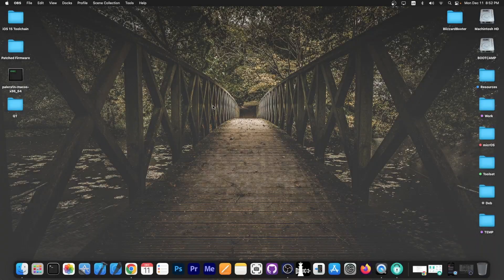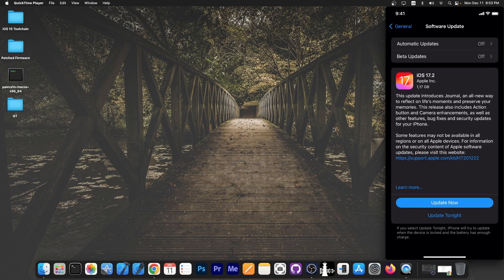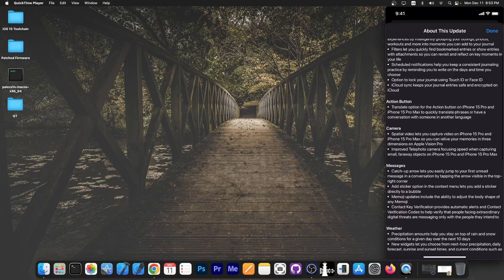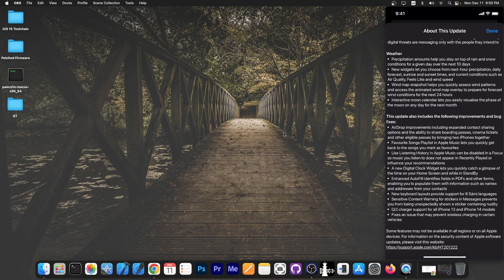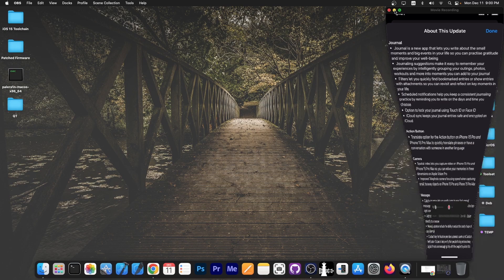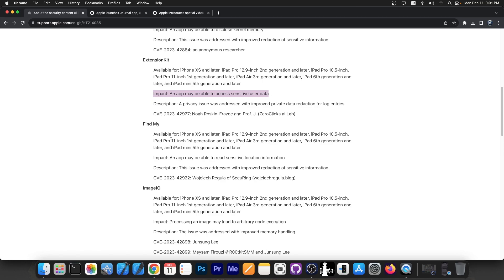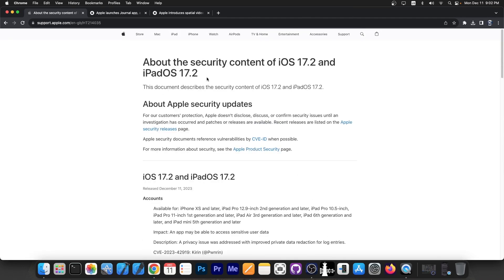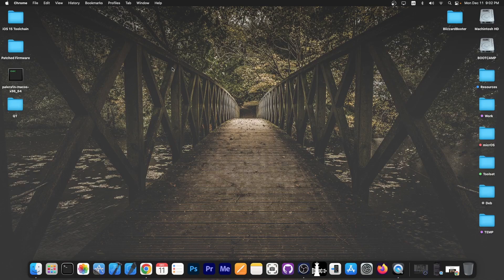iOS 17.2 RELEASED With Over 60 CHANGES! Should You Update?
iOS 17.2 was released by Apple a couple of hours ago. This brand new update brings the new Journal application, Camera, Weather and Messages improvements, bug fixes, and a lot of security patches to several vulnerabilities. I highly recommend updating if you don't care about jailbreaking.

~ GeoSn0w

▶ Surprised icon by Freepik on Flaticon.